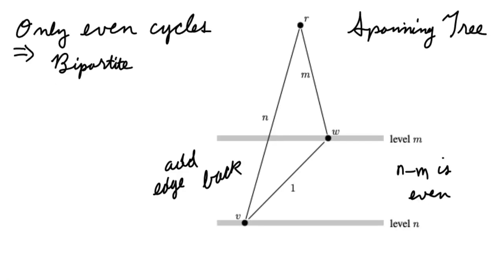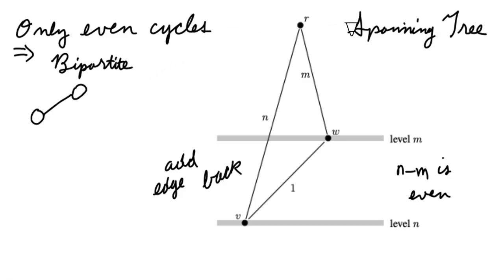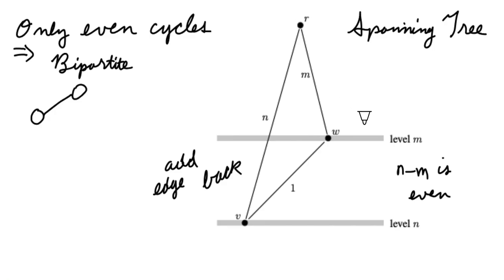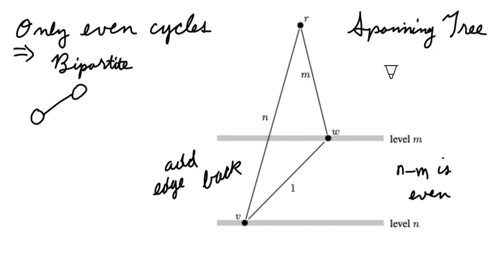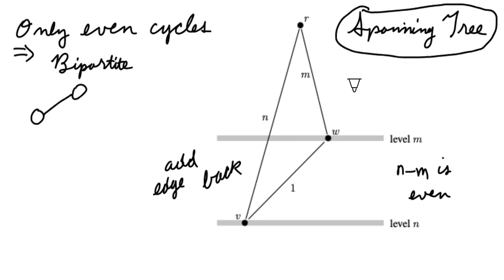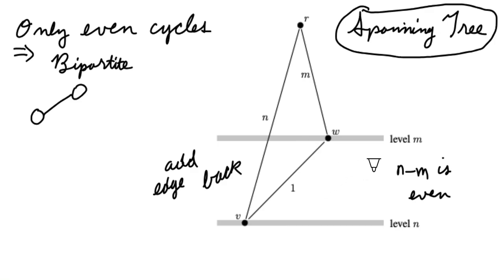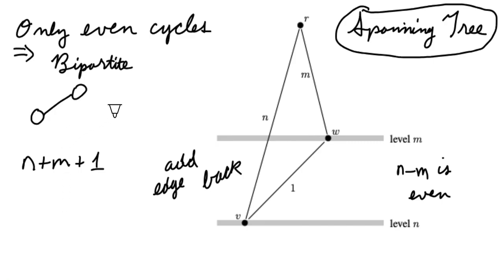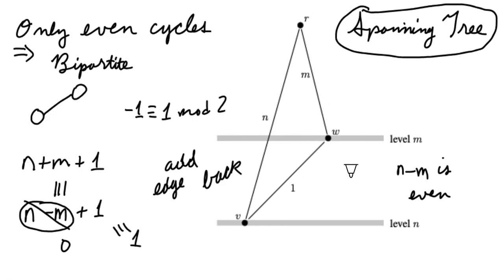Having only Even Cycles Implies Bipartite